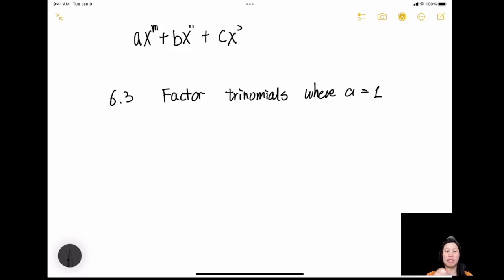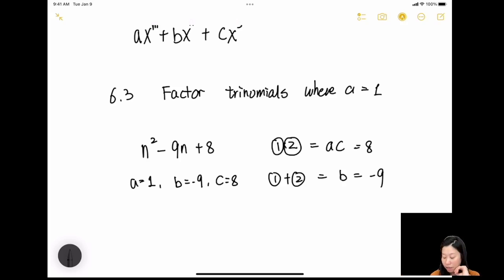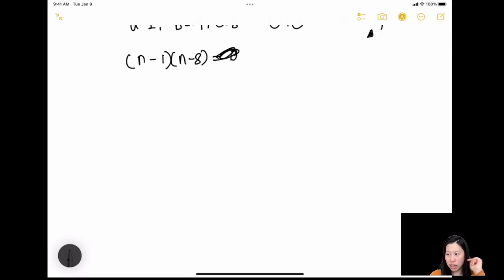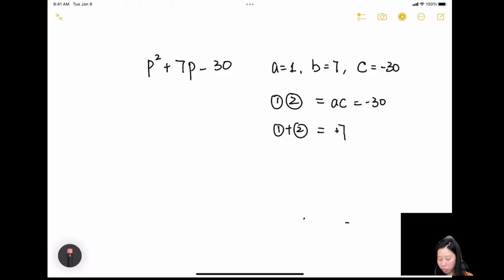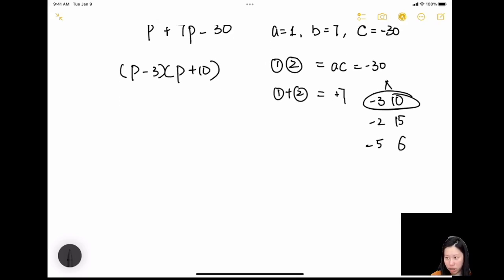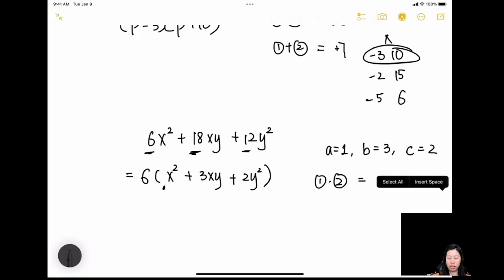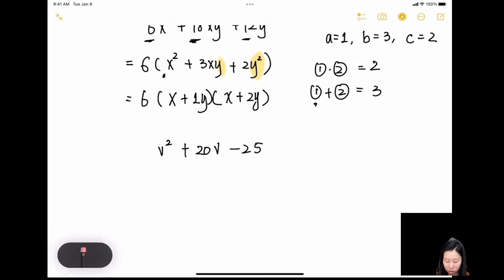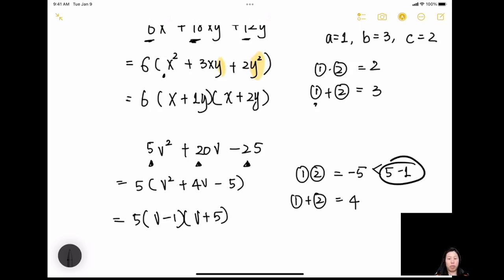MTH 095 Exercise, 6.3 Factor Trinomials where a=1